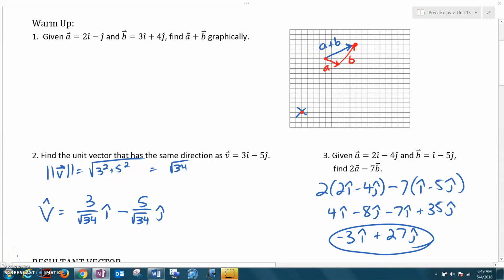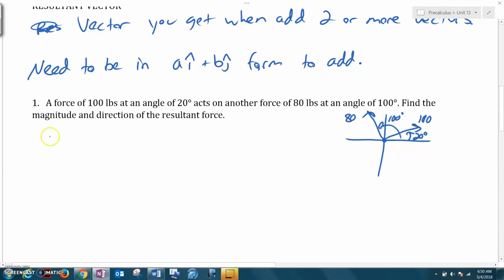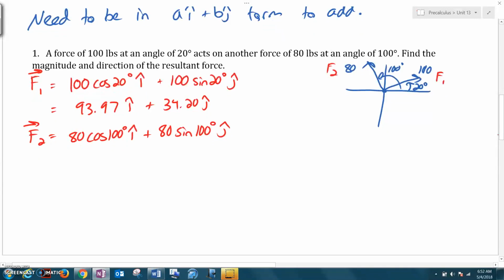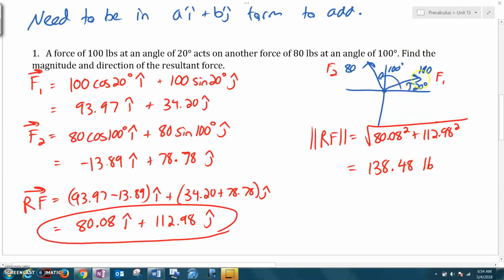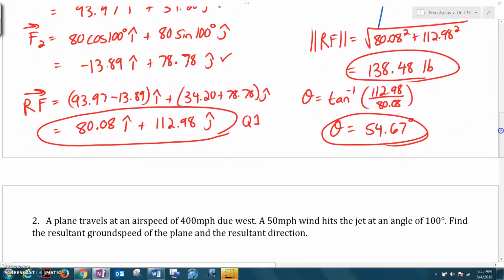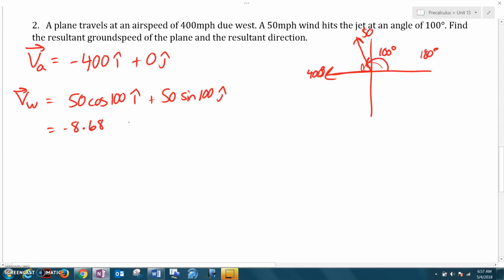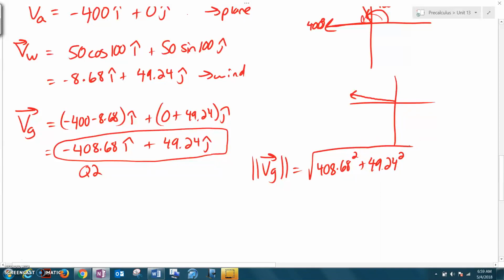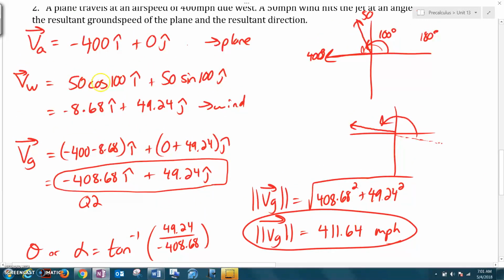13.1 Day 3 Resultant Vectors